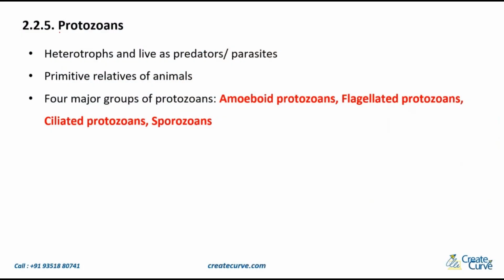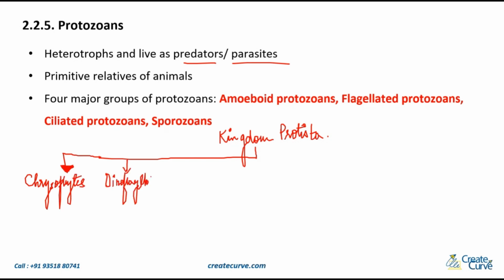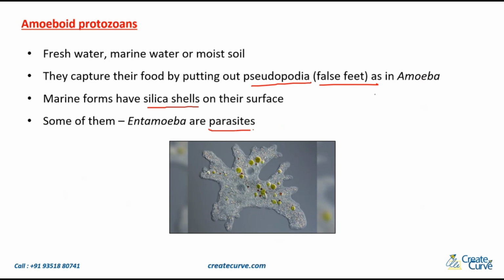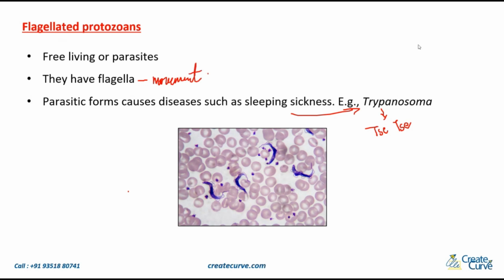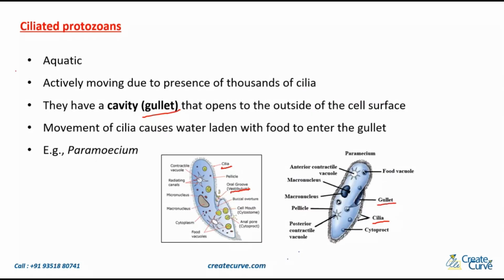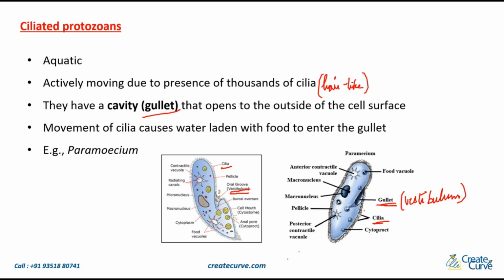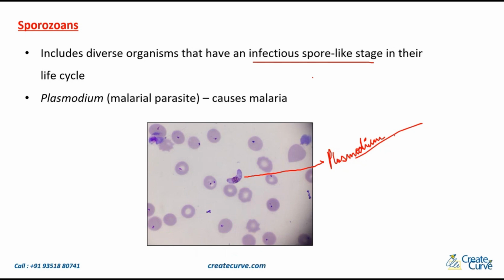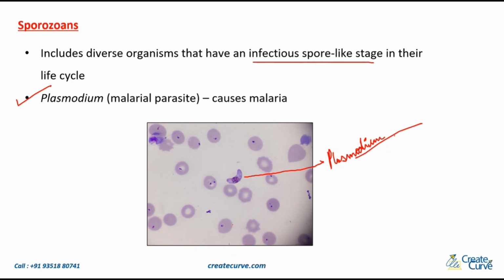Kingdom Protista (Biology) Part 2 - IGCSE | CBSE I ICSE I IB I AP I IIT-JEE I NEET I Edexcel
🌿 Exploring Kingdom Protista! 🌊

Welcome to our exciting journey into the fascinating world of Kingdom Protista! 🎥✨ In this video, we’ll uncover the incredible diversity of these eukaryotic microorganisms that are vital to our ecosystems and everyday lives! 🌍💚

Kingdom Protista includes a variety of organisms, from the tiny, single-celled protozoa 🦠 to the beautiful, multicellular algae 🌈 and the unique slime molds 🍄. We’ll explore their unique characteristics and how they contribute to the environment. Protists play essential roles in food webs, serving as primary producers and consumers, and they are key players in nutrient cycling. 🌱🌊

Not only do these microorganisms provide oxygen and food for countless aquatic creatures, but they also have significant impacts on human health and industry. From the algae that can be harvested for biofuels and food products to the protozoa that can cause diseases, protists are truly diverse! 💊🏭